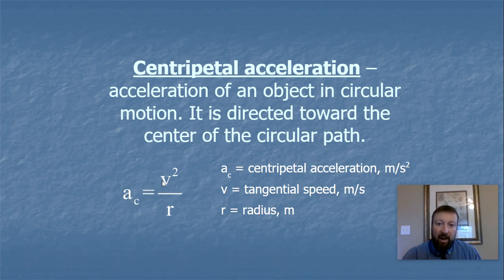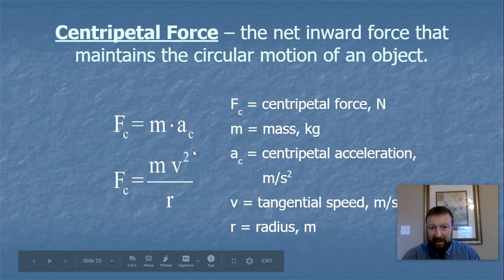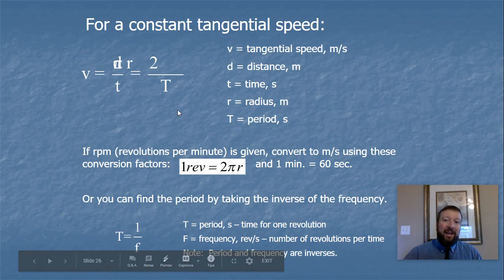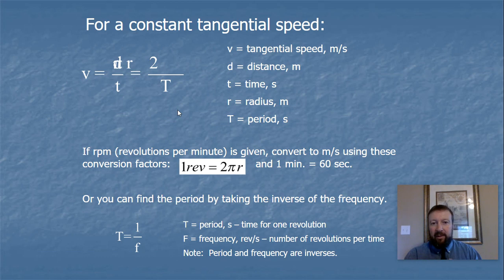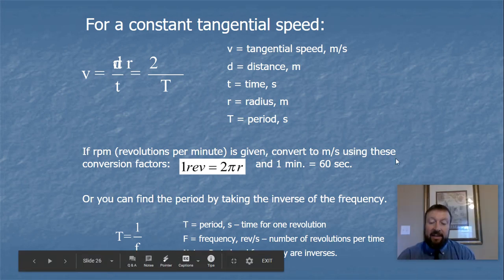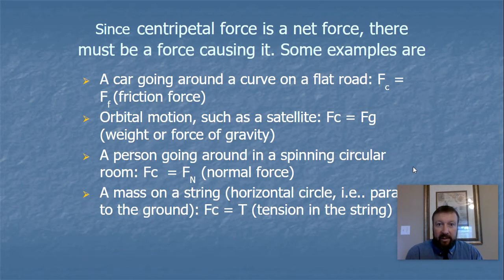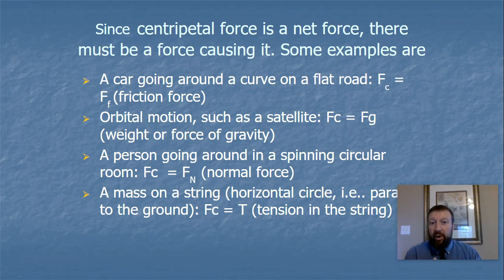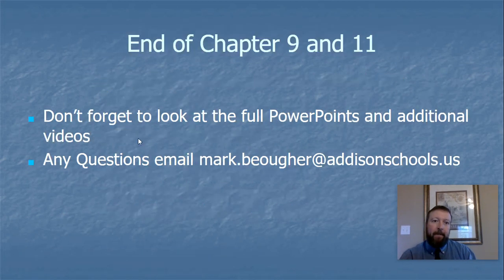Physics - Circular Motion 4